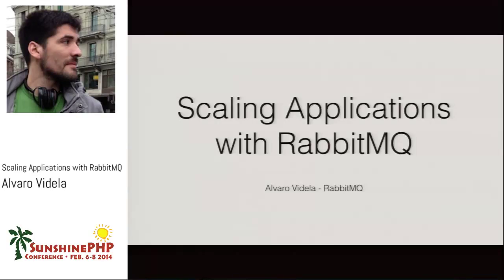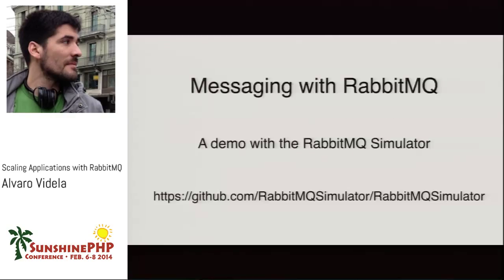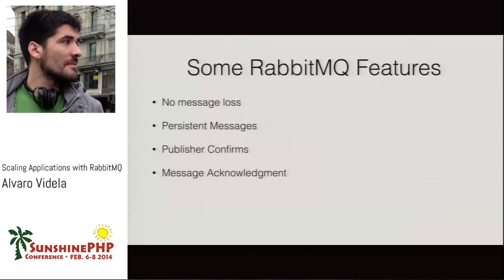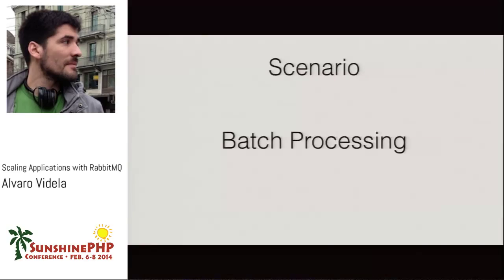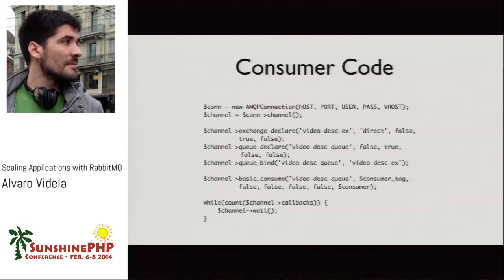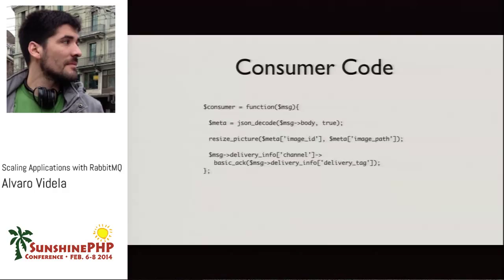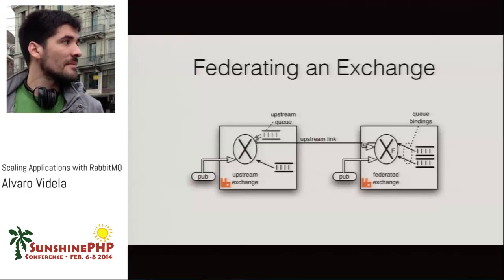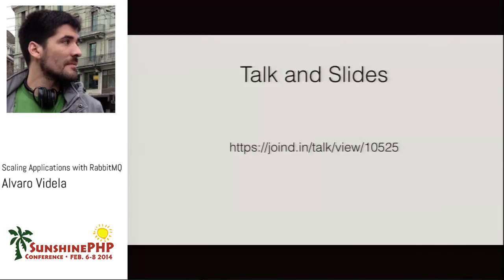Scaling Applications with RabbitMQ - Alvaro Videla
Do you need to process thousands of images in the background for your web app? Do you need to share data across multiple applications, probably written in different languages and sitting at different servers? Your real time data feed is becoming slow because you are polling the database constantly for new data updates? Do you need to scale information processing during peek times? What about deploying new features with zero downtime? If any of these problems sound familiar then you probably need to use messaging in your application. In this talk I will introduce RabbitMQ, a messaging and queue server that can help us tackle those problems. We will learn how to implement messaging into our applications, use Pub/Sub, RPC and give a new meaning to the term 'decoupling'.